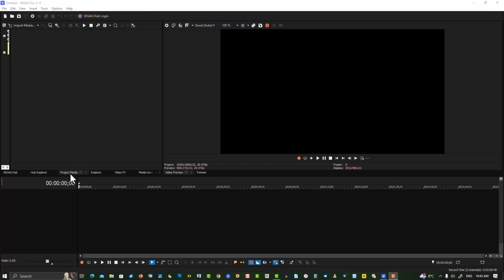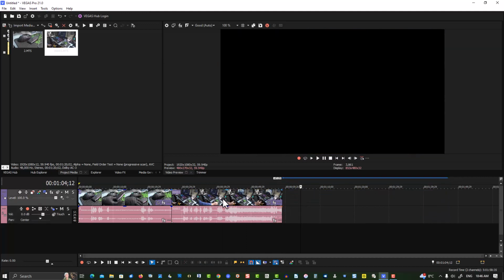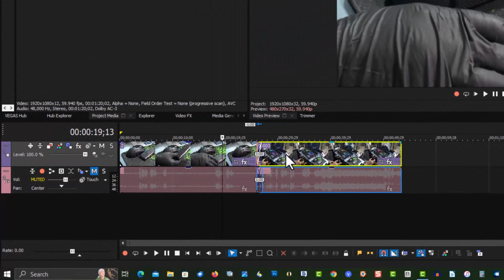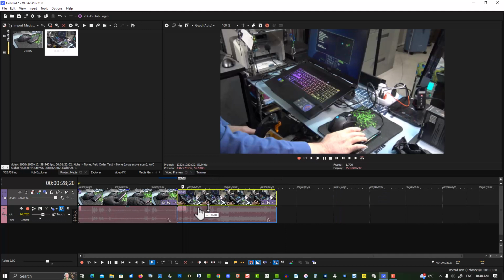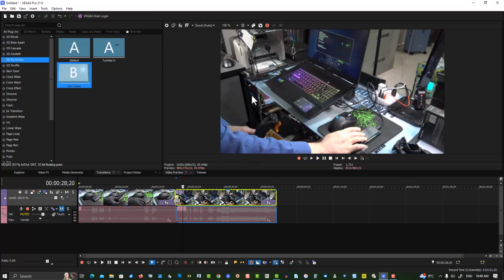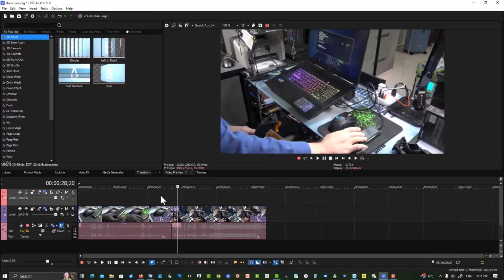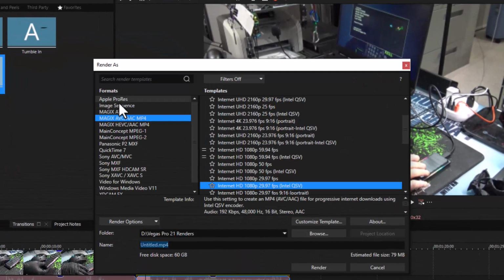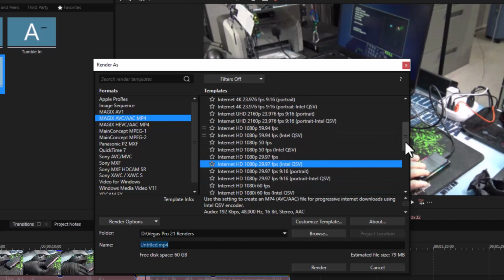How To Use Vegas Pro For Beginners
In this short tutorial aimed at the beginner, I will show you how to create your first video in 5  minutes using Vegas Pro.